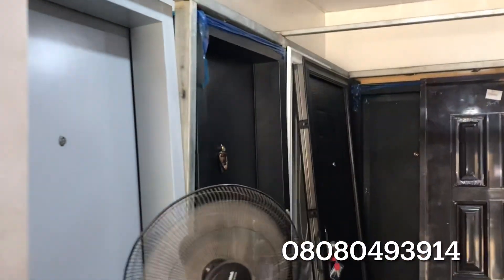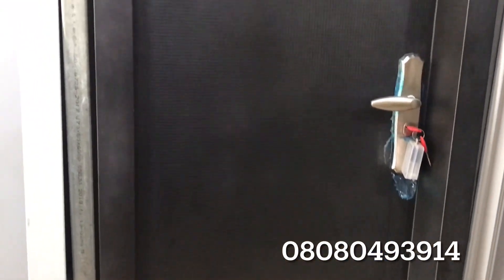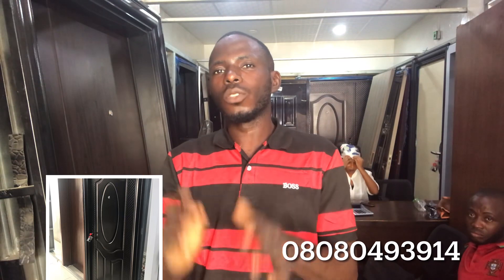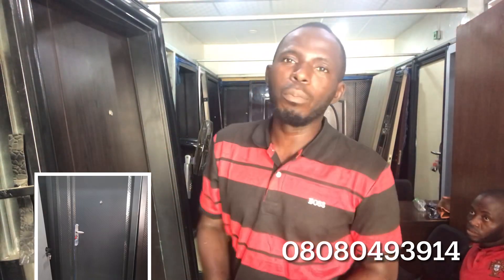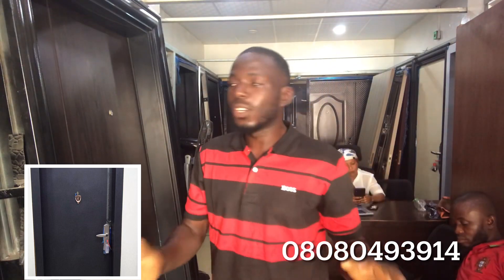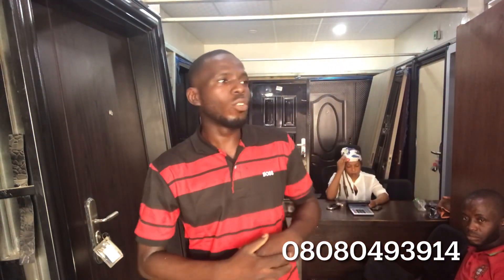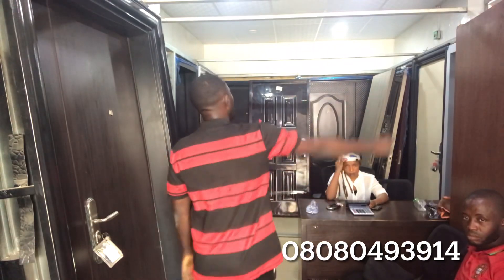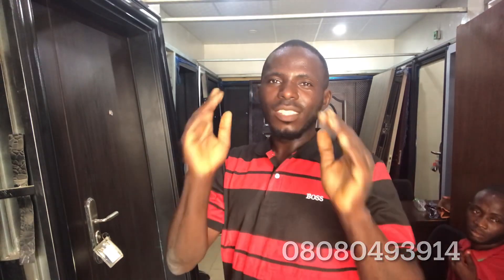COST OF NIGERIAN SECURITY DOORS IN 2022 (JIUHUA DESIGNED)